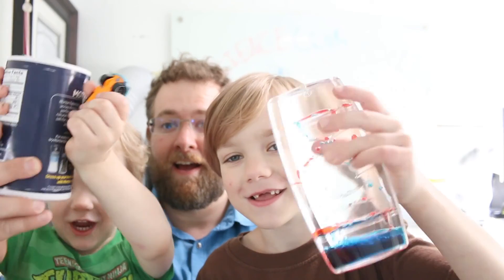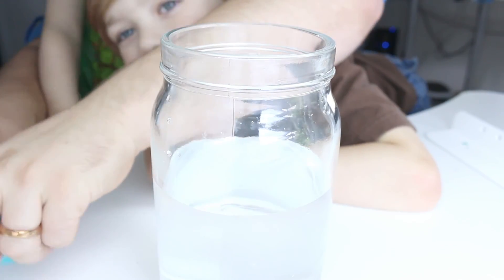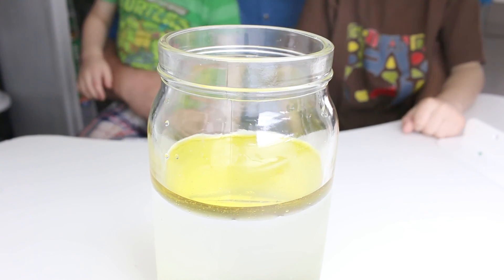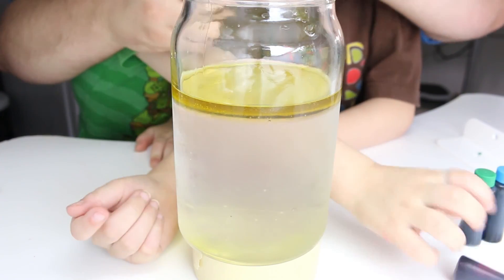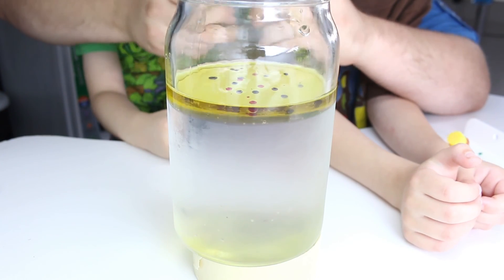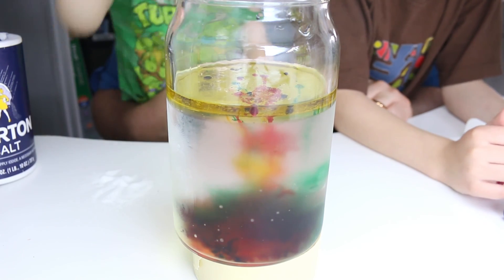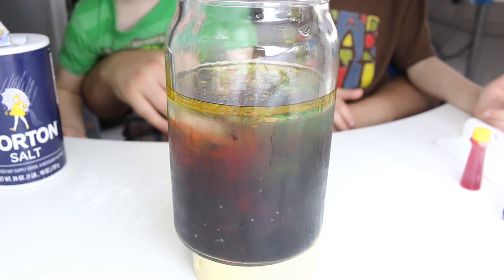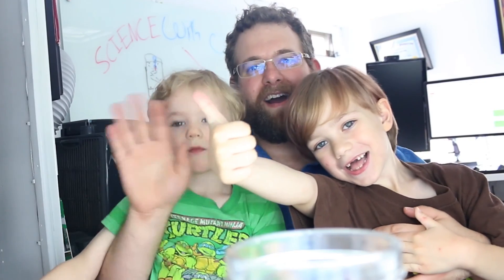Density Experiment with Oil, Water, and Food Coloring!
Today's experiment is about density and color. Using salt, water, oil, and food coloring watch as we learn about density, and make beautiful color magic... before it turns all brown (lol).